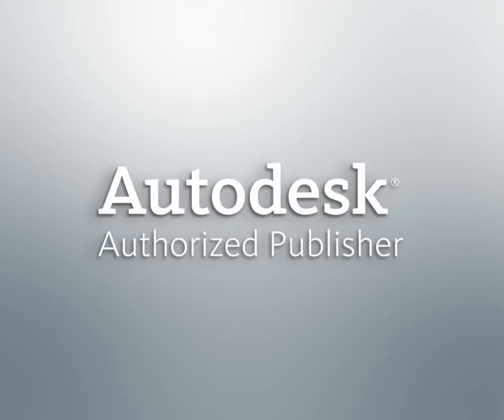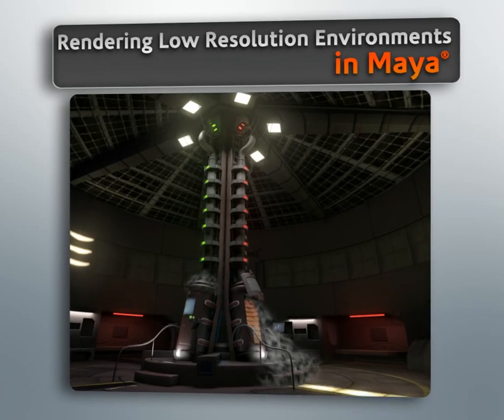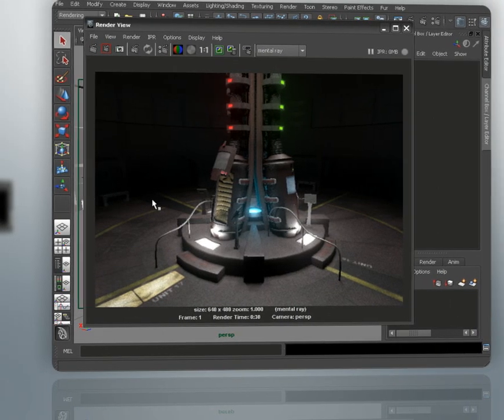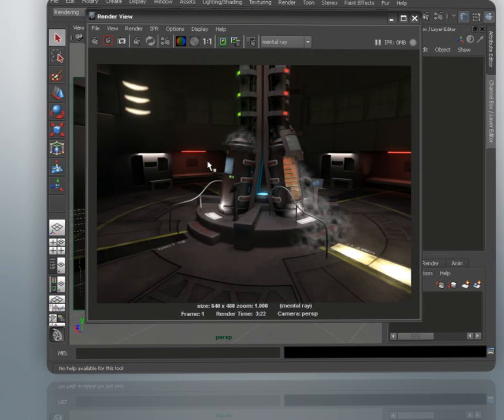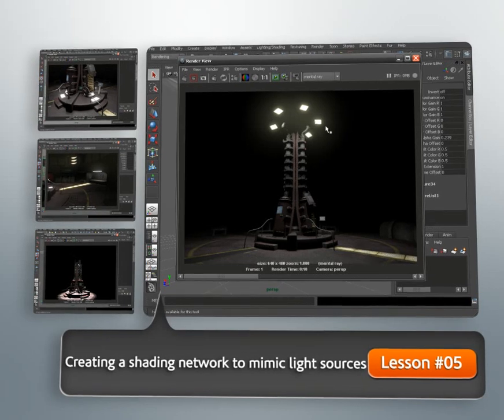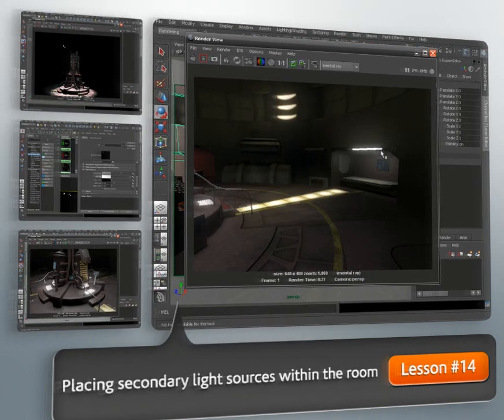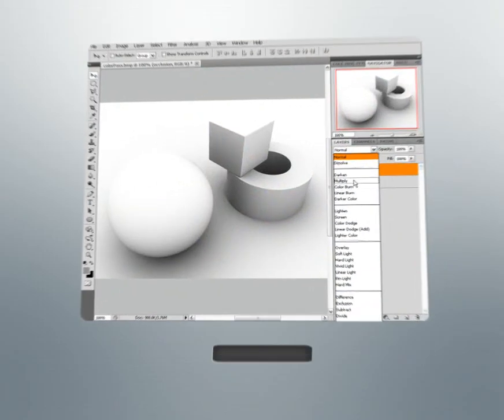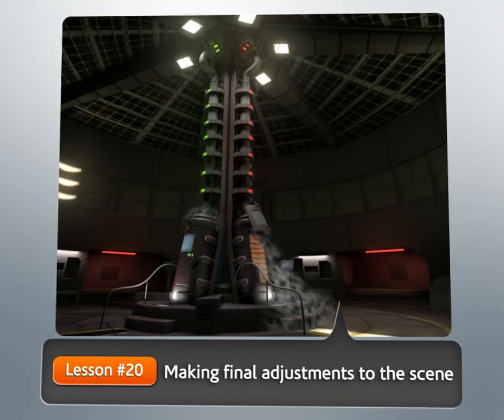Rendering Low Resolution Environments in Maya 2011